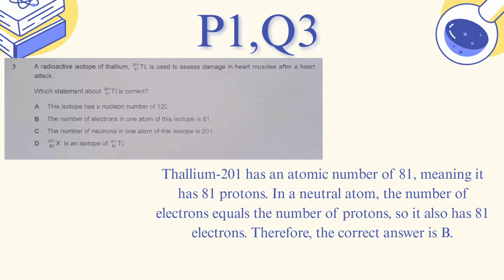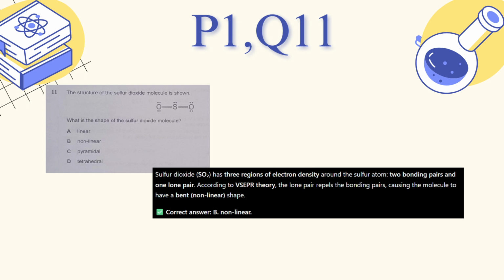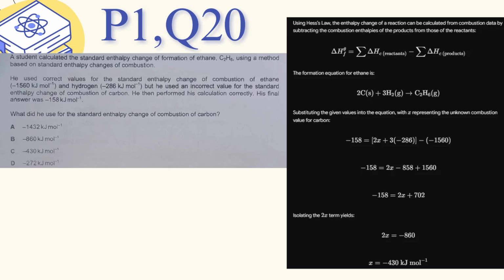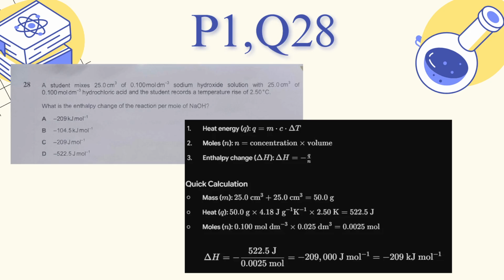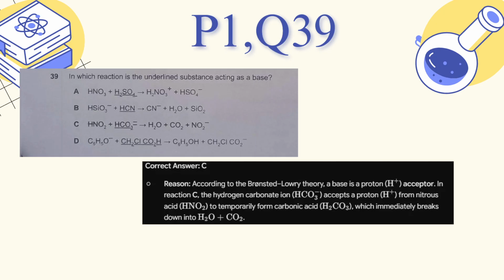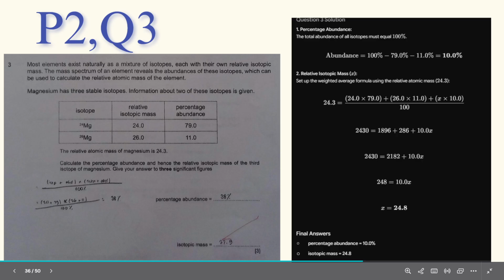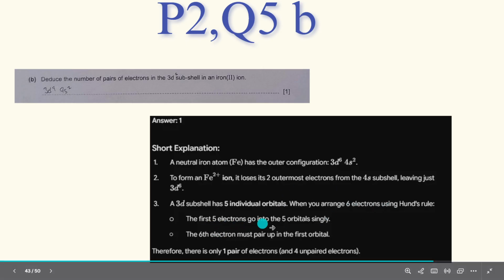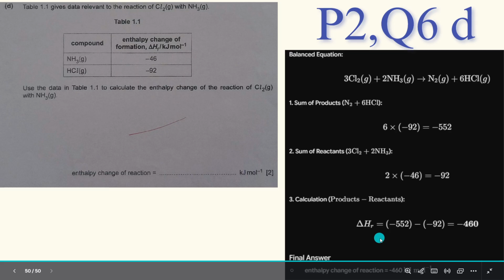Chemistry: I'll fight until i win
By Faizan Raqila F